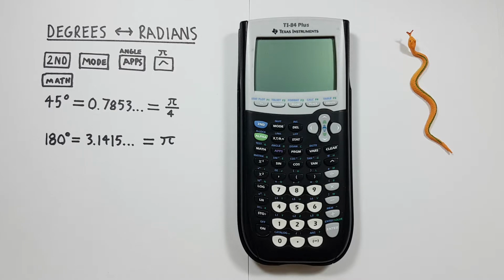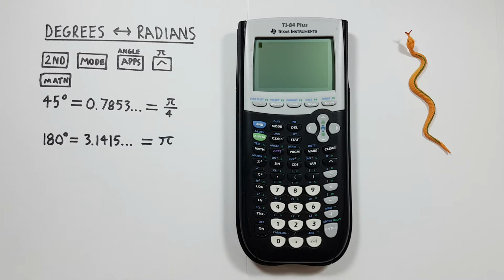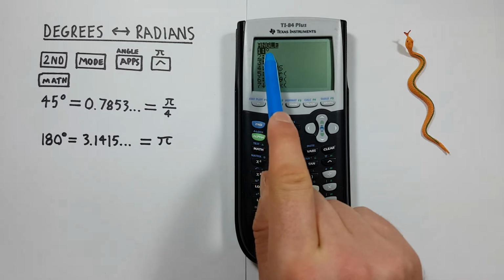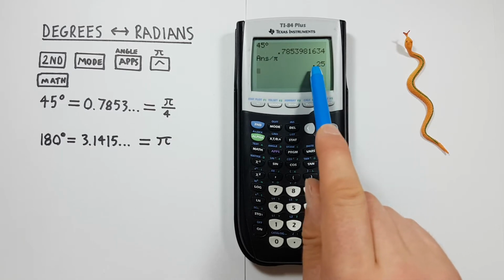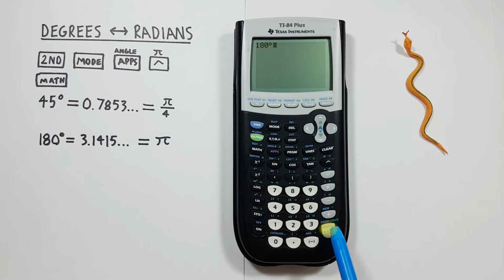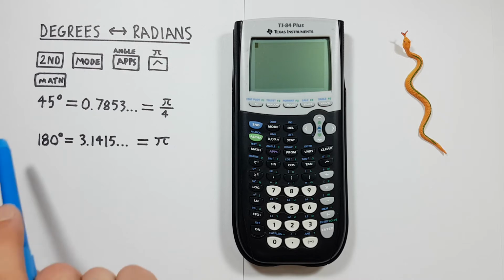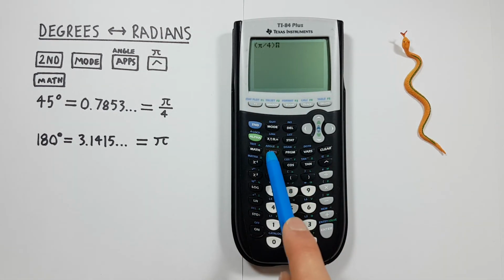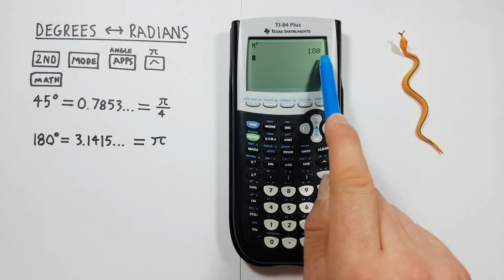How to convert between Degrees and Radians on the TI-84 Plus Calculator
Don't have this calculator?

A quick tutorial on how to convert between Degrees and Radians in Pi form on the Texas Instruments TI-84 Plus Graphing Calculator.

Contents:
0:00 Intro
0:22 Buttons used
0:58 Radians to Degrees Example 1
2:11 Convert Radian Decimals to Pi 1
3:03 Radians to Degrees Example 2
3:25 Convert Radians to Pi 2
3:52 Degrees to Radians Example 1
5:13 Degrees to Radians Example 2
5:42 Outro

How to use graphing calculator, How to use Texas Instruments calculator